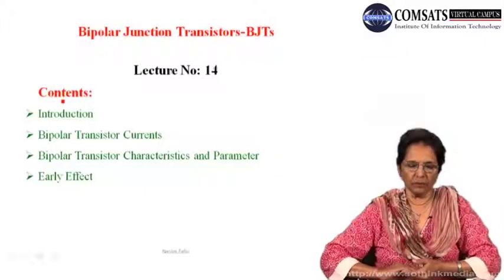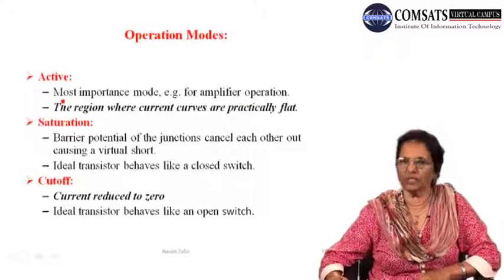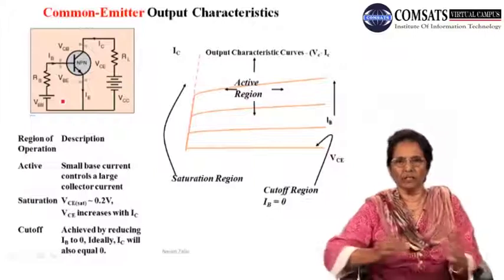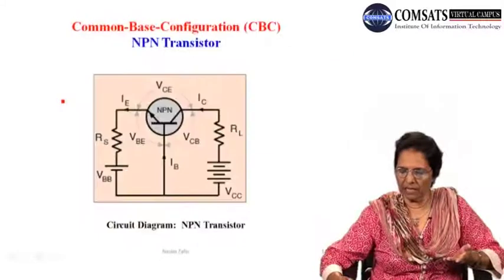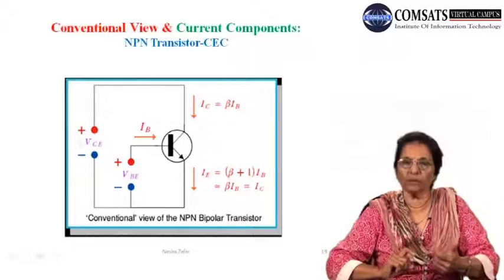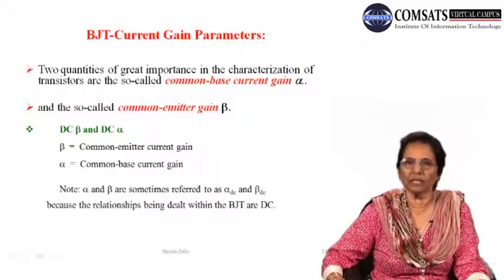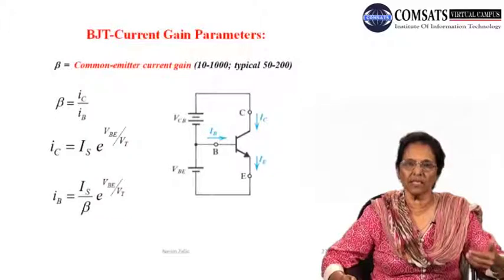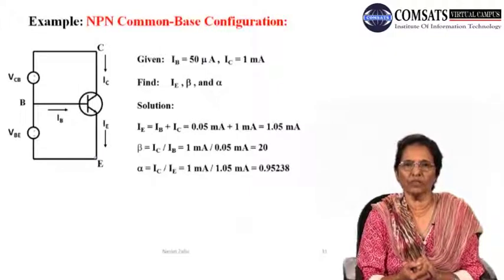Bipolar Junction Transistors-BJTs|Electronics 1 in Urdu Hindi LECTURE 14